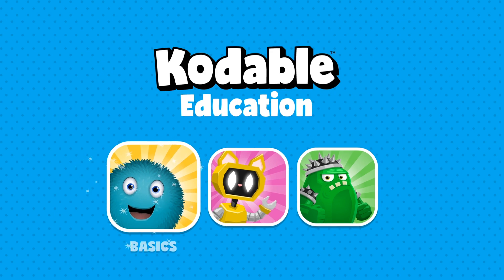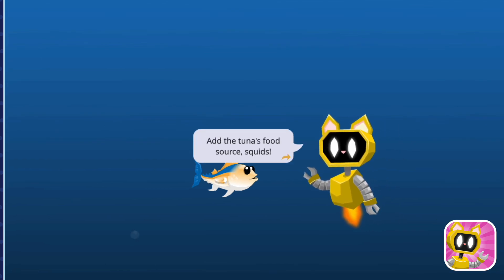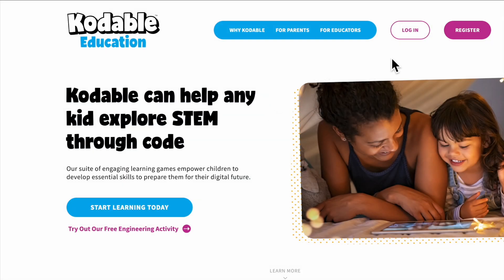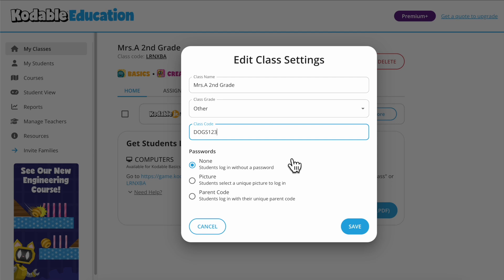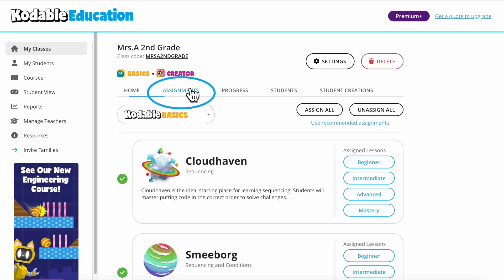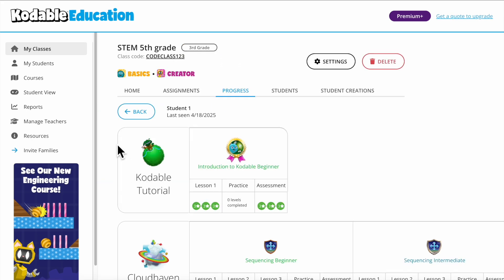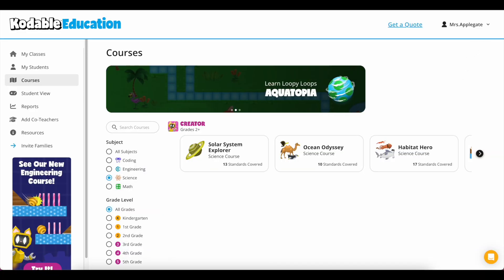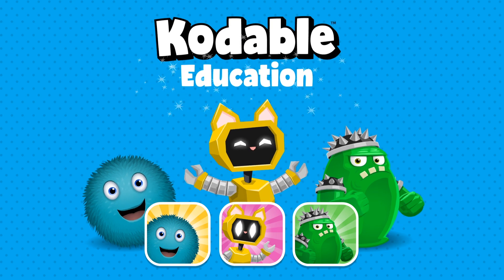How to Get Started with Kodable| Kodable Education | Coding for Kids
This video is your guide to getting started with Kodable in the classroom! Take a quick tour of our fun, educational coding courses and see how easy it is to begin.

Try Kodable for Free!